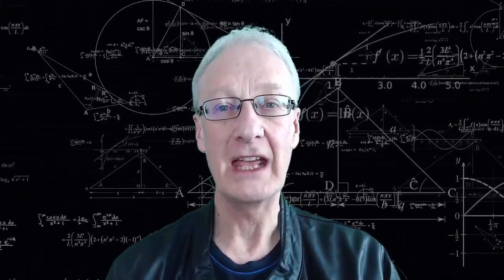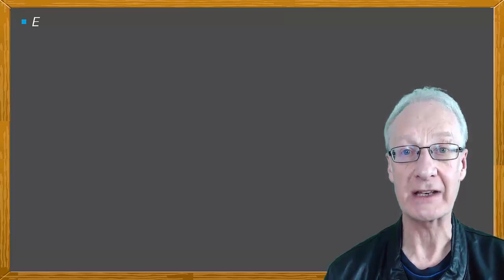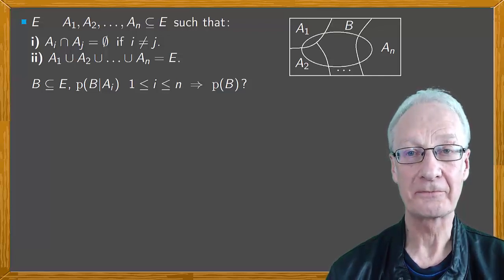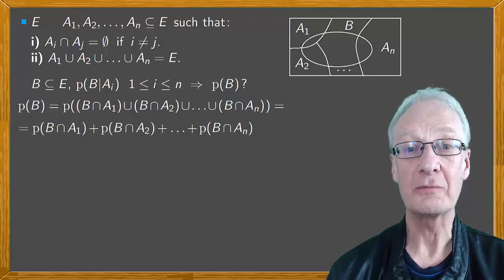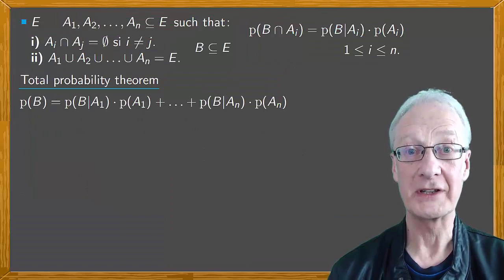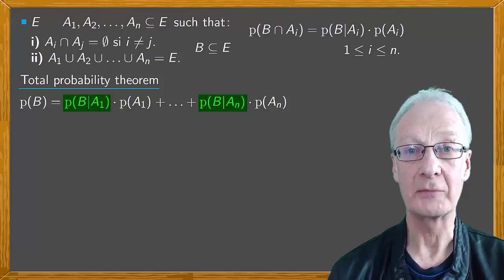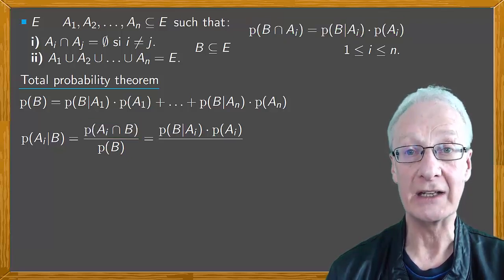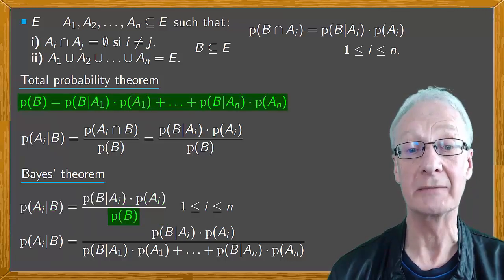Total probability and Bayes' theorems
How to prove the total probability theorem and Bayes’ theorems.